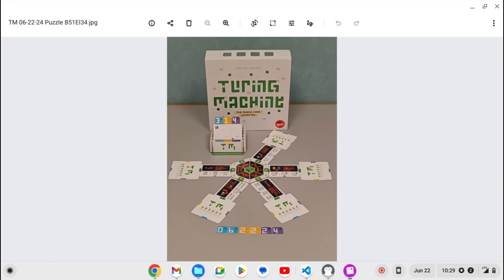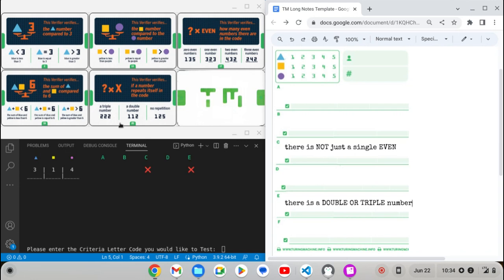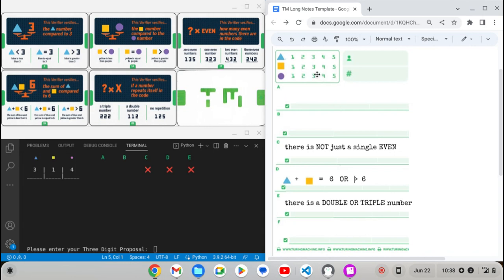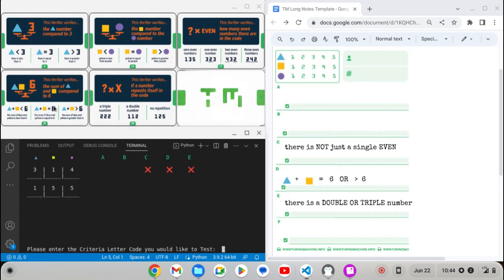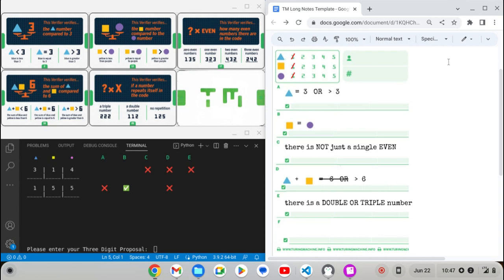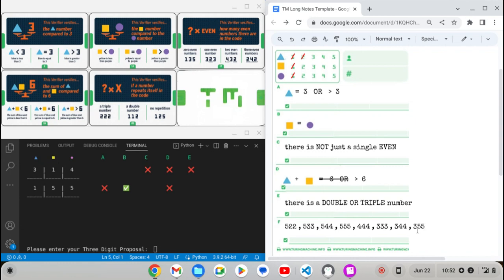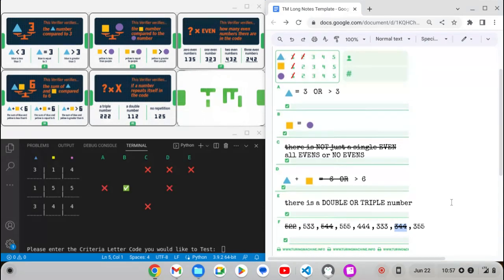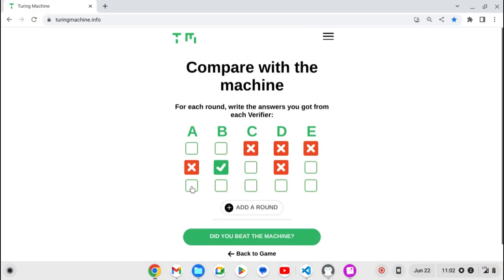Daily Turing Machine Puzzle on 22 June 2024 - Puzzle Id: B51EI34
00:00 Let's Begin
00:38 Review the Criteria Cards
02:43 Begin the 1st Proposal (it's always 314)
07:44 Thinking through to construct 2nd Proposal
14:31 Begin 2nd Proposal
20:20 List Potential Solutions
24:44 Begin 3rd Proposal
30:51 Review and Verify Solution
31:51 Did we beat the Turing Machine?  WHAT DO YOU THINK?